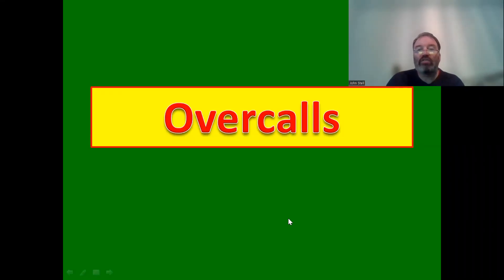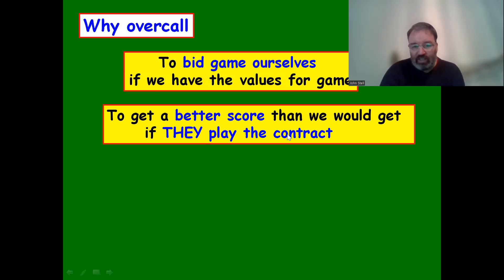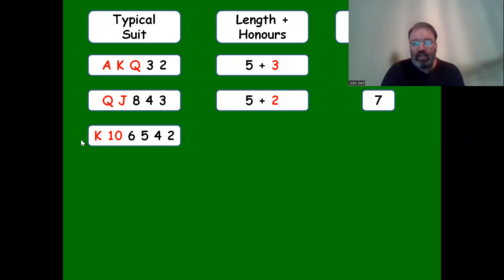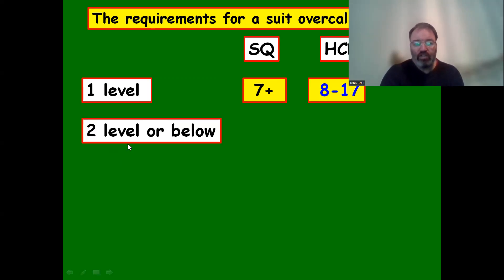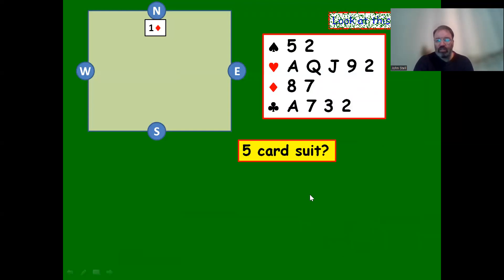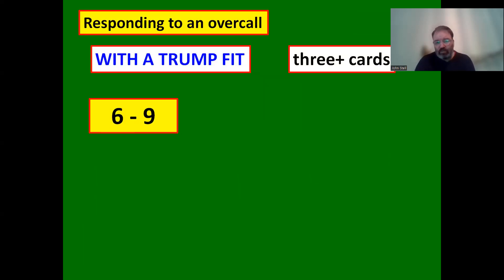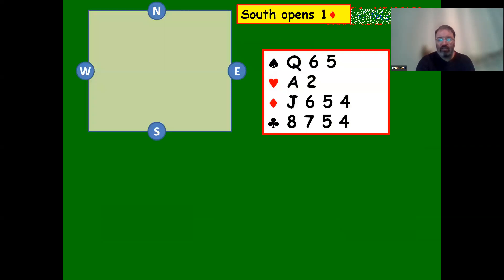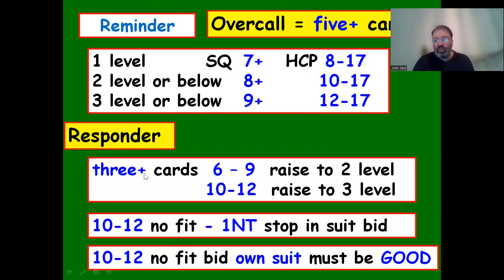Beginner Lessons L15 - Overcalling in Bridge